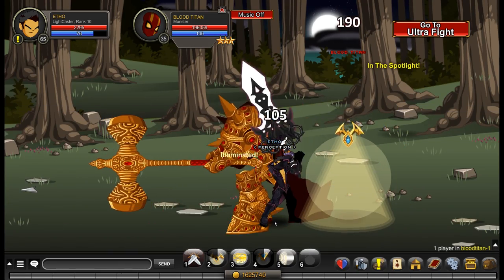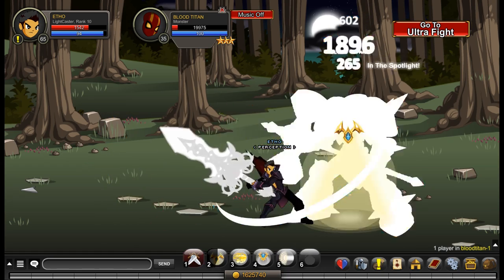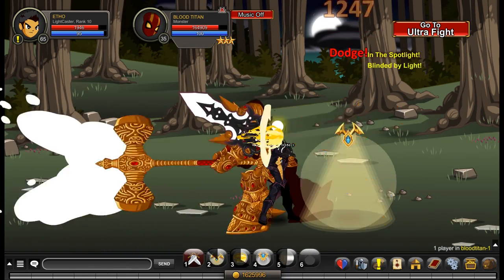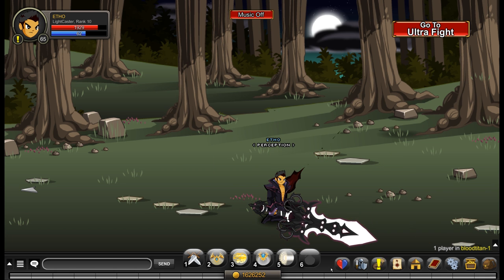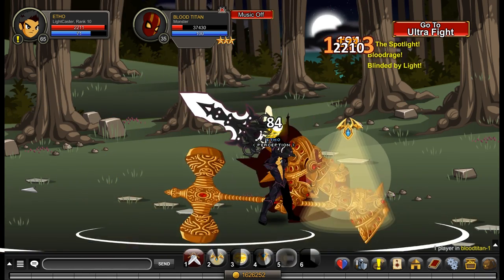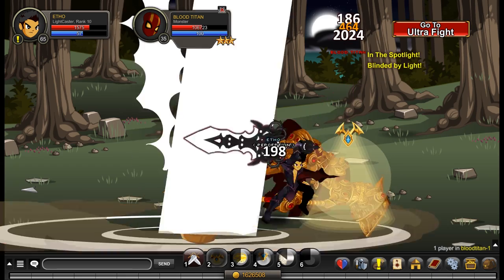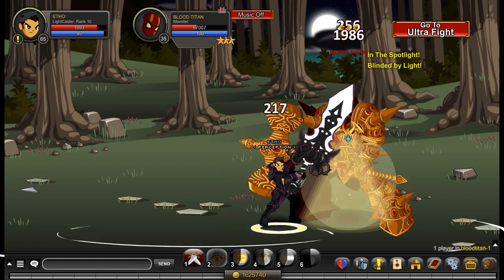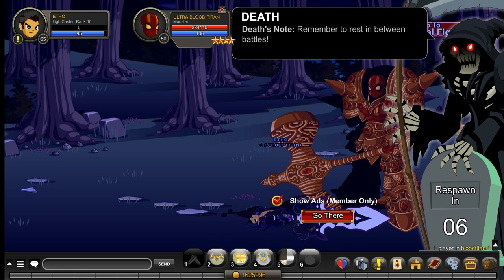Lightcaster - Full Guide/Review (AQW Class Enhancements & Weapon Range)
• Sigala
• "Easy Love - Instrumental"